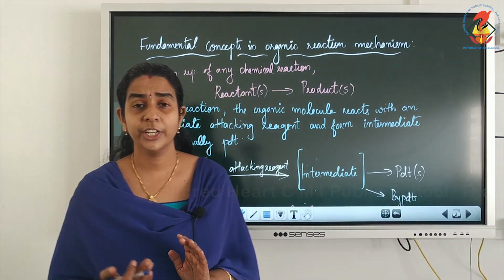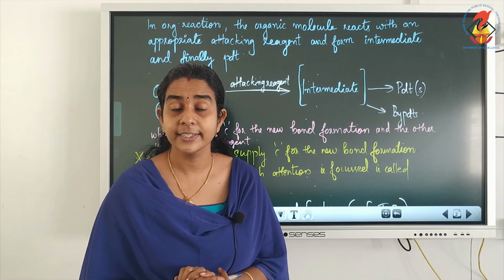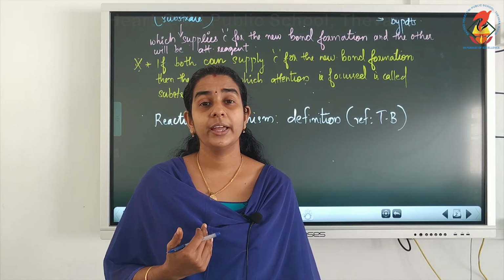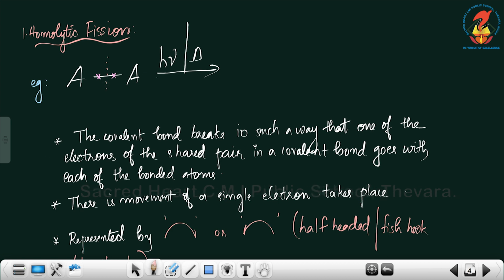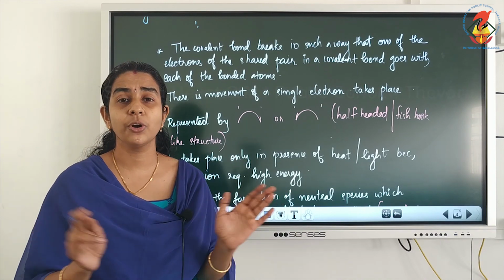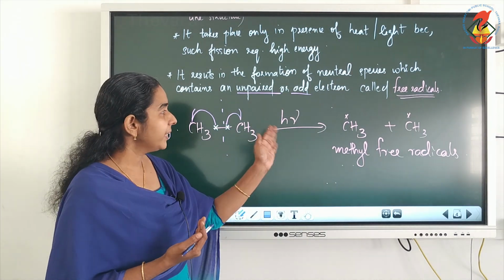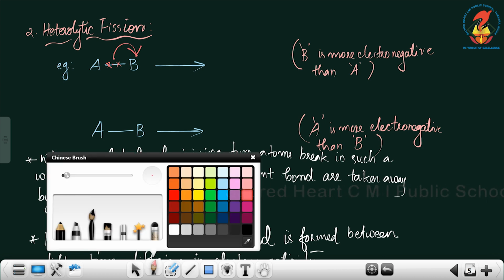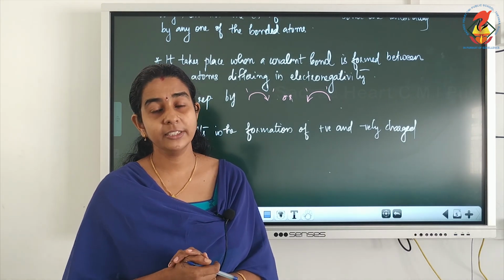Chemistry 11 Ch12 Organic chemistry some basic techniques and principles Video 20 Fission o